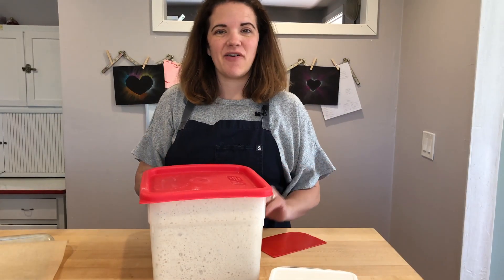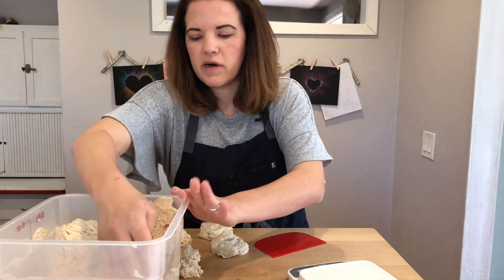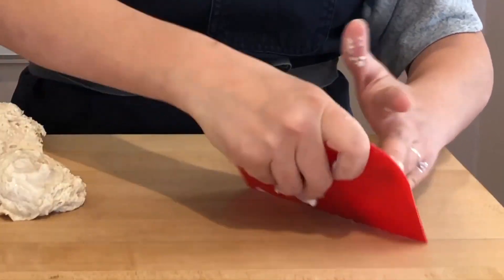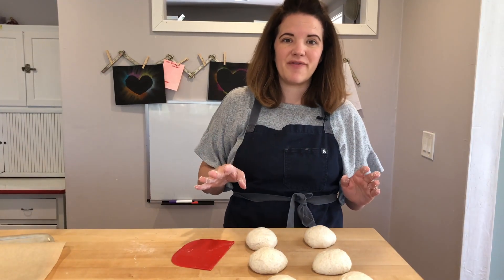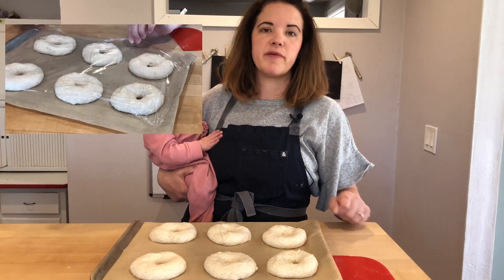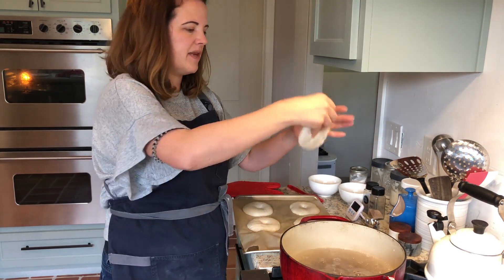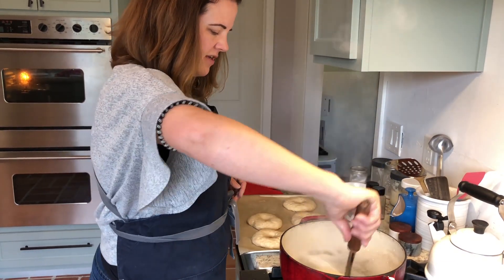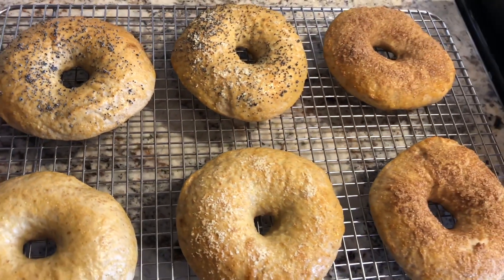No Knead Sourdough Bagels from the Once-a-Week no knead sourdough method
The easiest way to make delicious and easier on the tummy (more digestible) bagels: no knead sourdough bagels! 🥯

This recipe comes from my Once-a-Week No Knead Sourdough method outlined in my online course

I would love to assist you in your sourdough journey! Whether you haven’t started or you are successfully baking but are looking to learn more and expand your skills.

Get started with sourdough:
You can get my FREE Quick Start Sourdough Guide to begin learning some of the key terms and concepts in sourdough
You can take my foundational online Intro. to Sourdough course (includes my student favorite one-page sourdough bread visual guide) for $27

Resources for sourdough baking:
4 qt Cambro for one batch of dough
6 qt Cambro for large batches of dough

Music from Envato, credit: NeoTunes